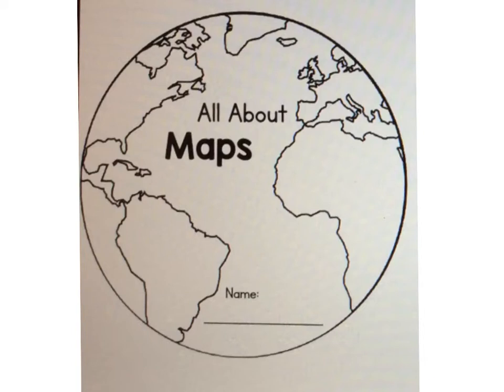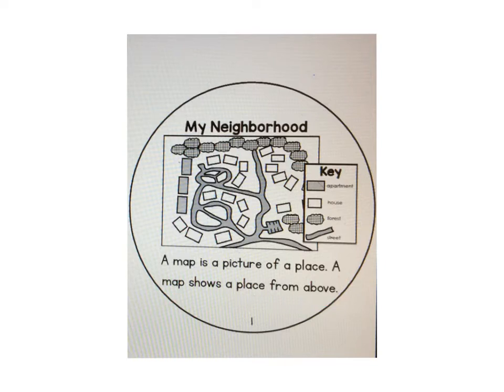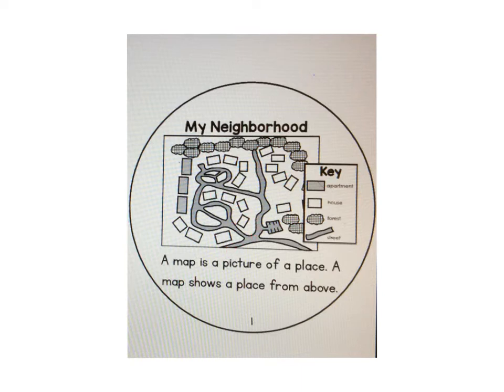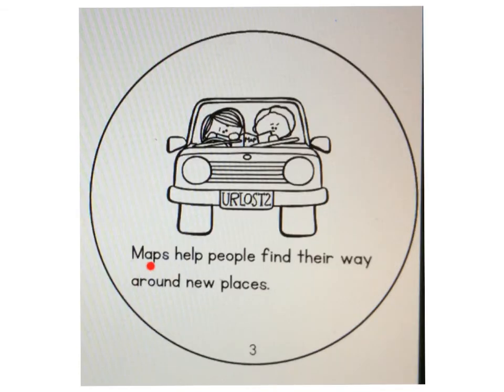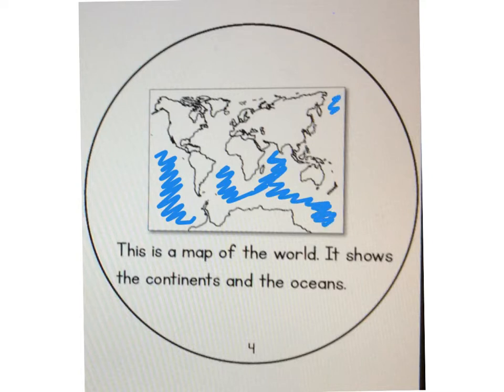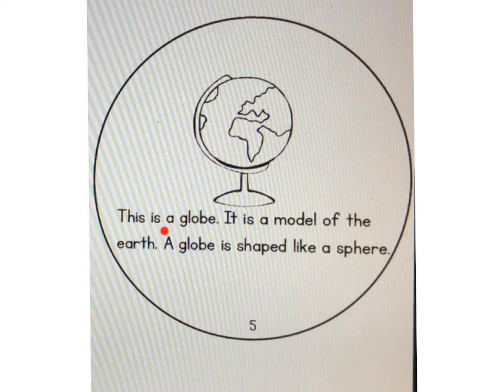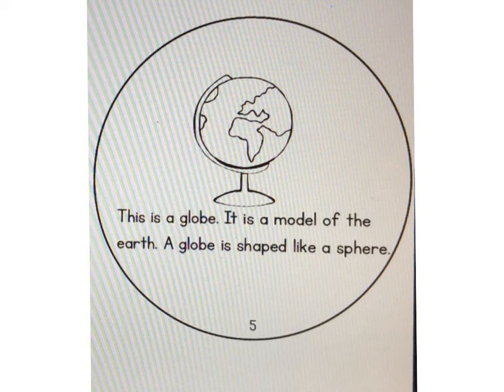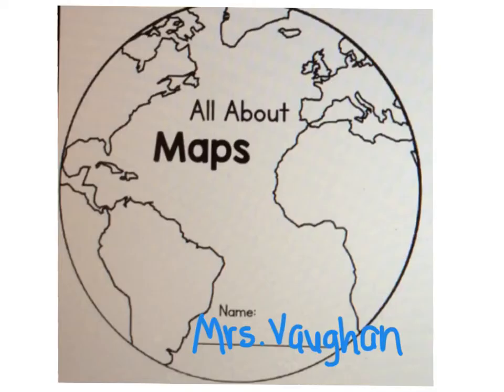all about maps mini book qr code